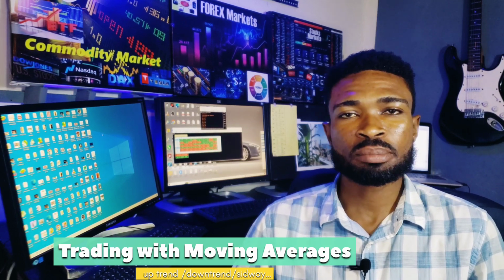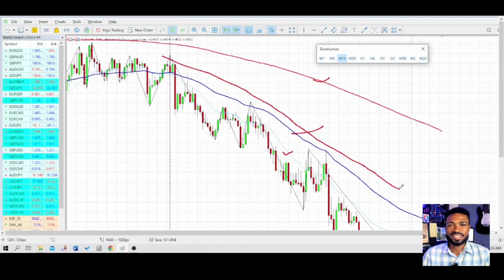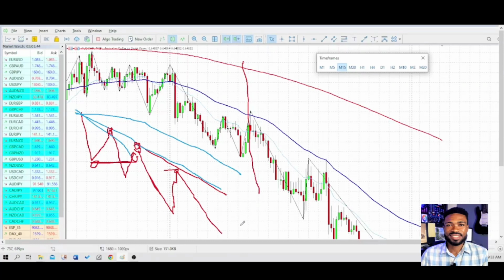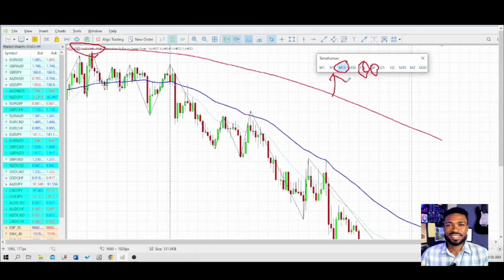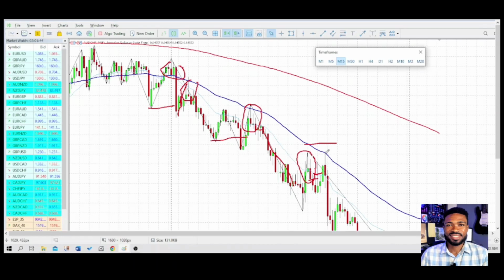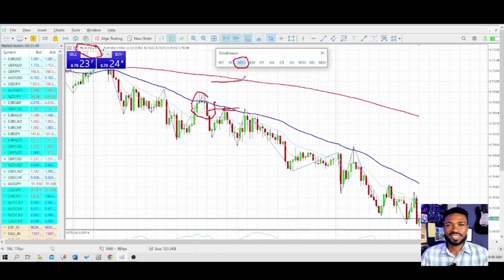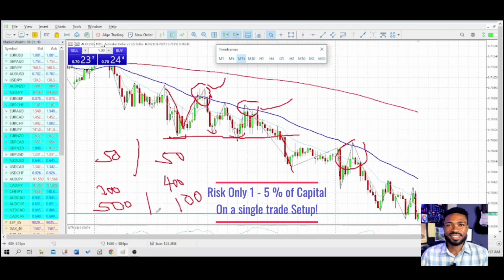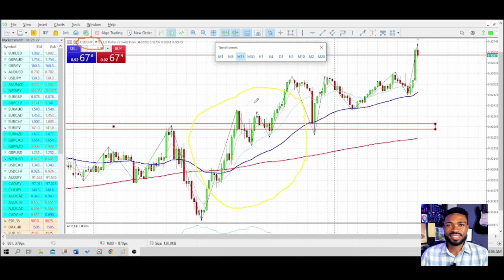How to Trade with Moving Averages as Forex Trader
How to Trade with Moving Averages as Forex Trader. Trading with Moving Averages to follow trends. analyze the market with moving averages.